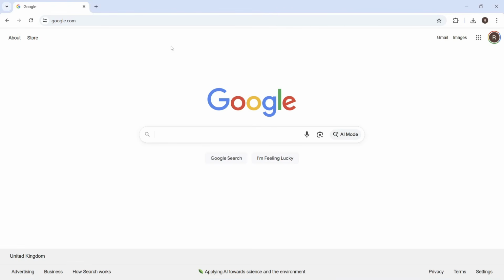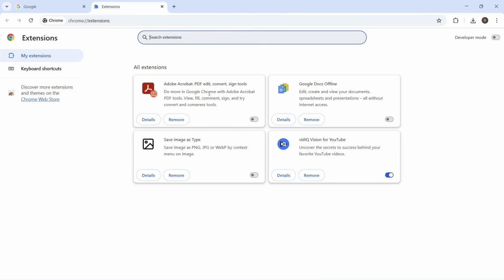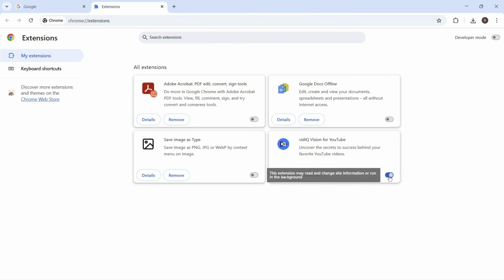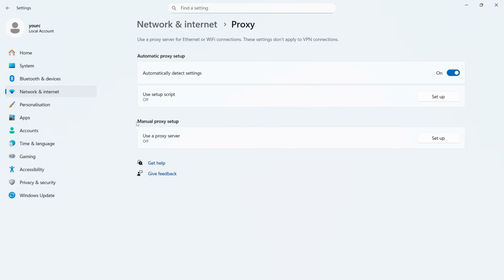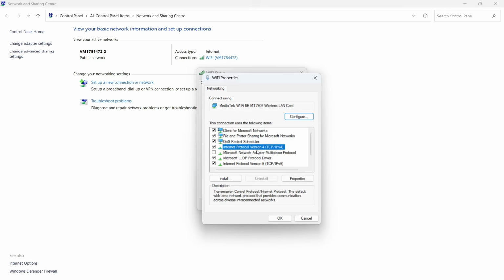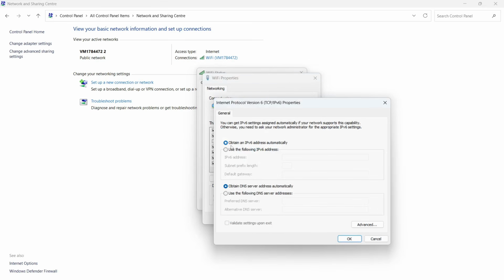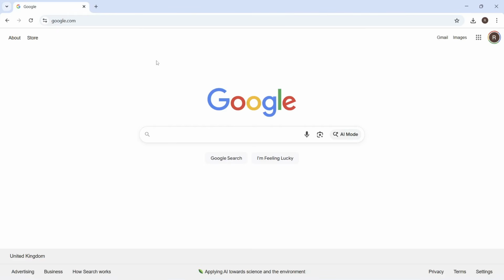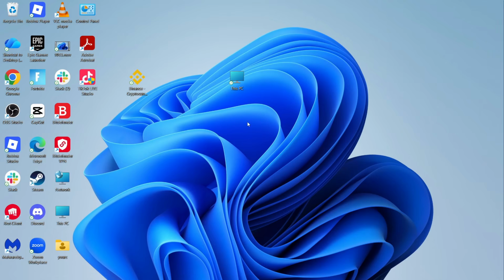How To Fix Internet Not Working In Chrome Browser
Fix the issue of the internet not working in Google Chrome with this easy troubleshooting guide. Learn how to reset network settings, clear DNS cache, disable extensions, and check your proxy configuration. It’s a step-by-step fix for Chrome users facing “no internet” or “connection timed out” errors.